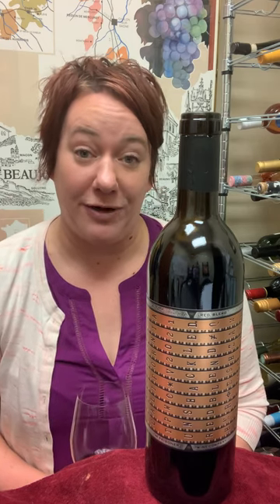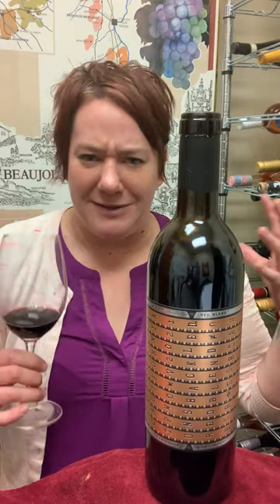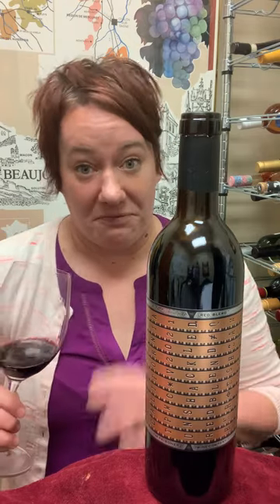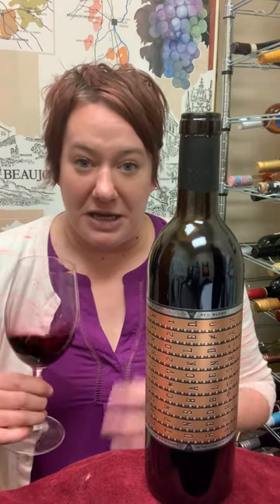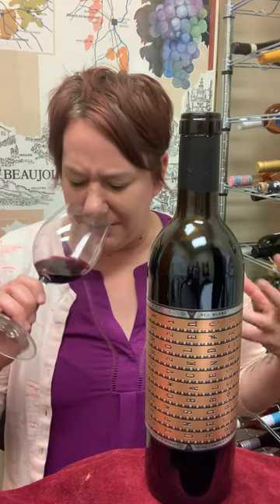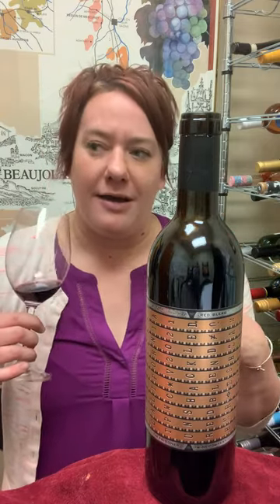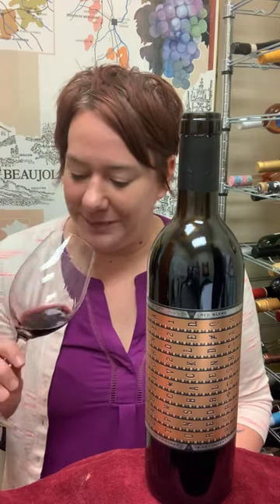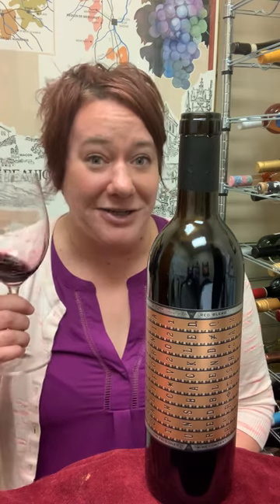Prisoner Unshackled Red Blend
Prisoner Unshackled Red Blend - Big and bold, Unshackled Red Blend is a zinfandel forward tooth-stainer that wants to warm your soul. behindthebottle winereview 🙌 🍷Weekend Wine